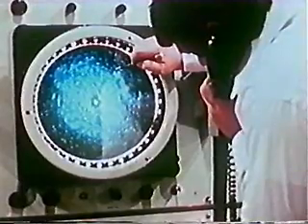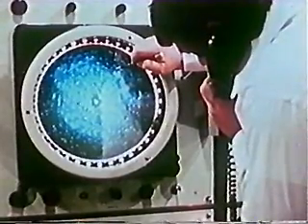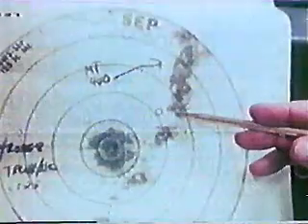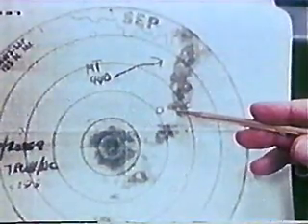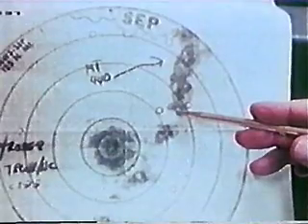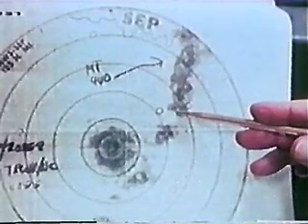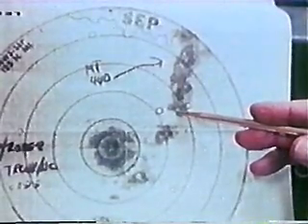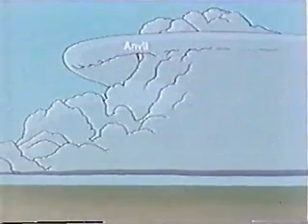Detecting Tornadoes - Part 1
This is part one of two of the video "Detecting Tornadoes" (that's not its original name, for whatever reason the producers of this videotape decided to rename it. The original title of this film was "Tornado - A Spotter's Guide" and was made in 1977).  It is an old training video for storm spotters.  Footage of various tornadoes are shown.

There are some occasional glitches seen in the video because this tape is over ten years old and is quite worn, not to mention it runs at EP speed.

*UPDATED*

I'm going to attempt to identify which tornadoes are used in this video. Some of the tornadoes I don't know at all and will mark them with four question marks (?). Some of the tornadoes I'm not 100% sure about and will list what tornado I think it is but will place two question marks at the end (??). If anybody knows which tornadoes these are or if I labeled any of the tornadoes wrong please inform me so I can correct/update it.

1:38-1:41  Dallas, TX 5/26/1976
1:47-1:48  Dallas, TX 5/26/1976
1:50-2:01  Dallas, TX 5/26/1976
7:12-7:18  Waurika, OK 5/30/1976
7:18-7:24  Waurika, OK 5/30/1976
7:25-7:32  Scottsbluff, NE 6/27/1955 ??
7:33-7:40  Perrin AFB, TX 4/18/1957
7:40-7:55  Cabot, AR 3/29/1976